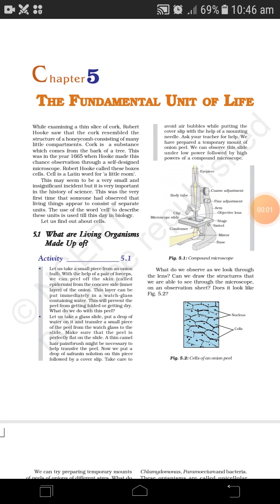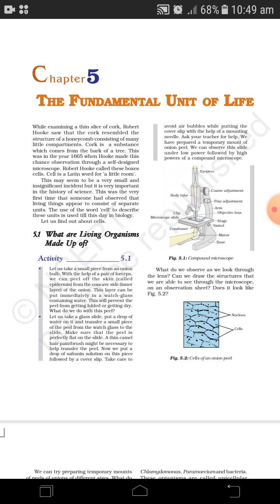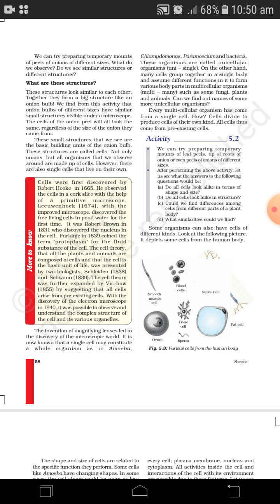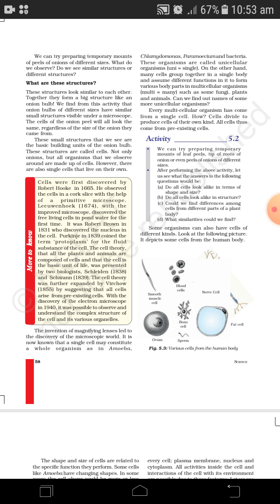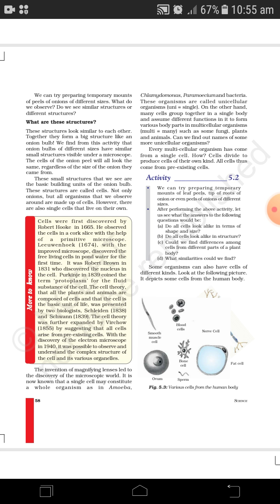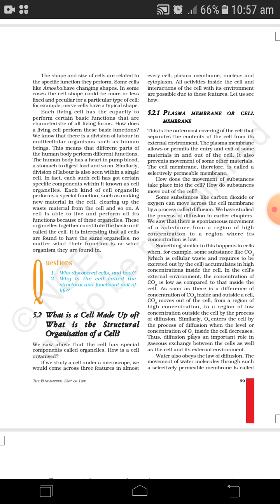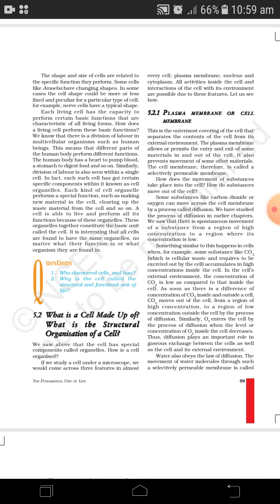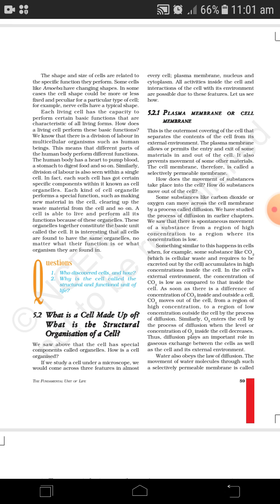Class 9 chapter 5 fundmanetal unit of life (part 1)